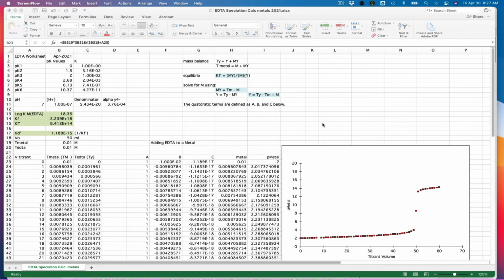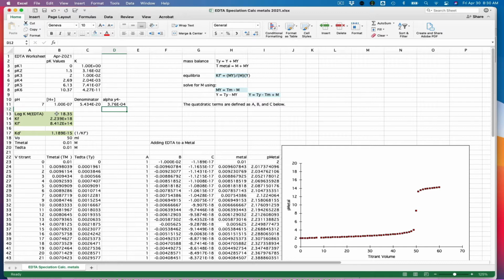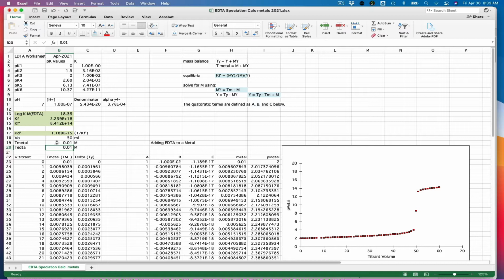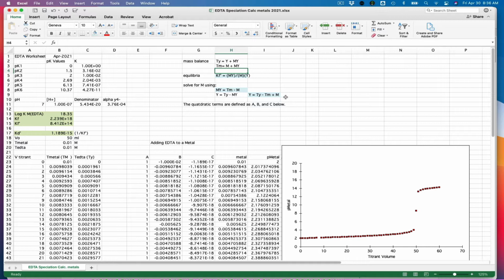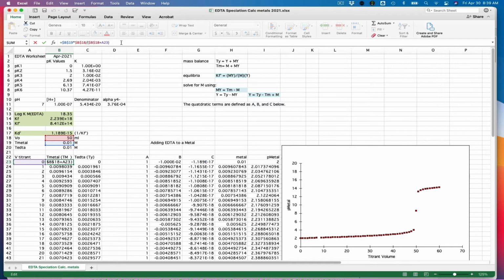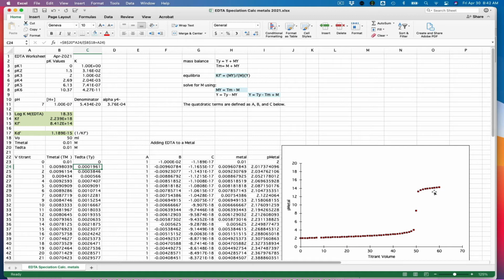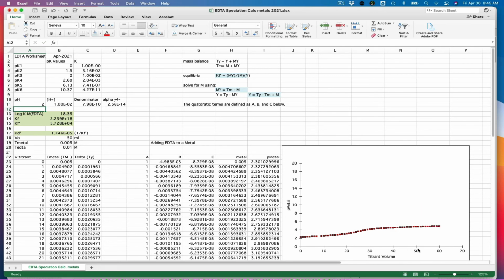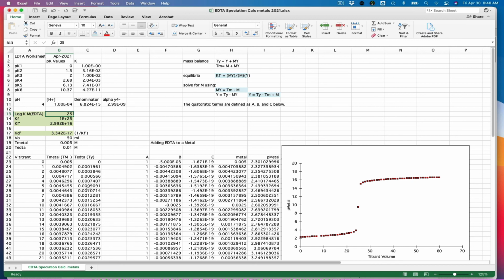Metal EDTA Titration